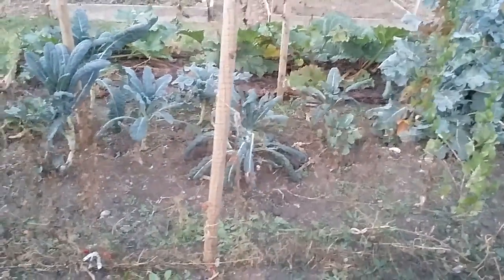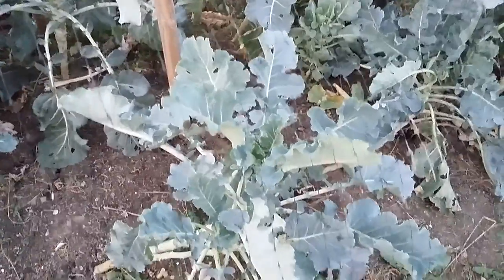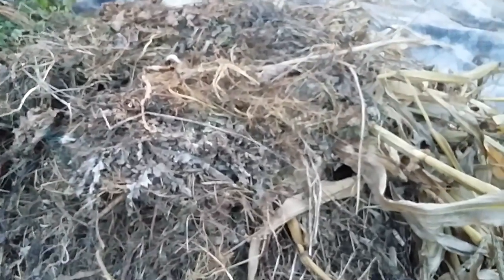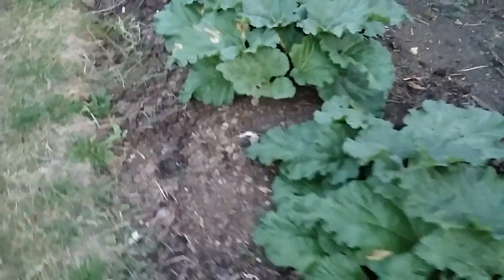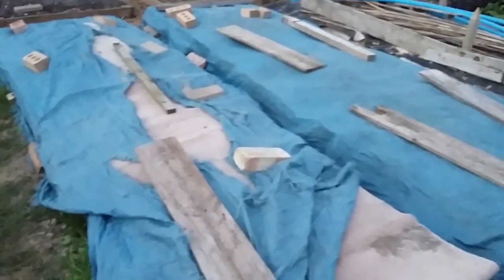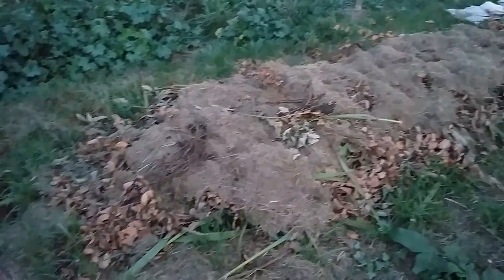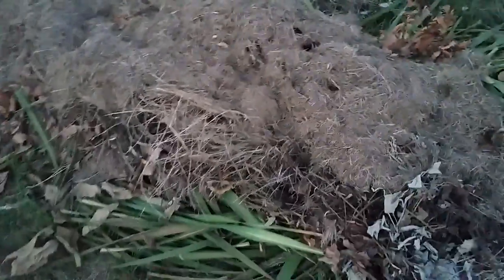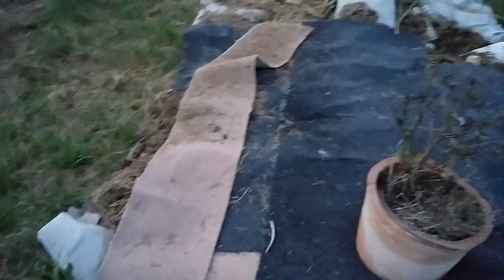Allotment update and tour. 30th September 2016.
Here I give an allotment tour and show how things like Brassicas are progressing. I show Cabbages and Kale. I go into composting and how we should enrich our soil in order to yield better crops. I also go into the no dig method showing how cardboard, manure and organic matter can be used. It's very important to add to your soil and not just take. Also use organic matter where possible not just dump fertiliser on it. It's still good weather in Essex UK so things are still growing. I show some Gooseberry and Blackcurrant bushes.  The Autumn is a great time to enrich your soil in order for better crops next year. I speak about how I intend to set some Broad beans in November. Thanks for viewing and I hope my viewers are all doing well and working on their allotment.